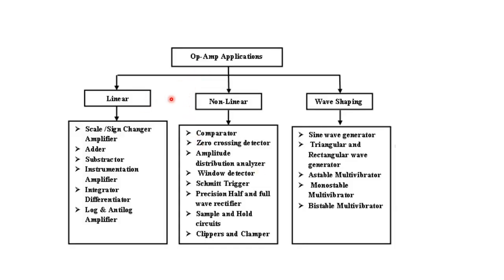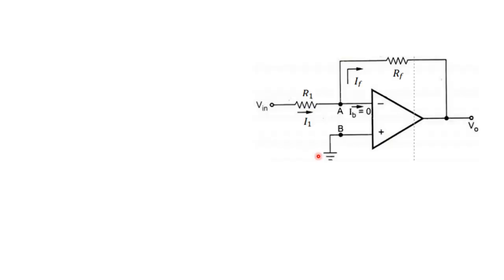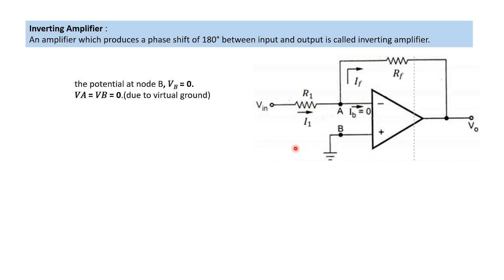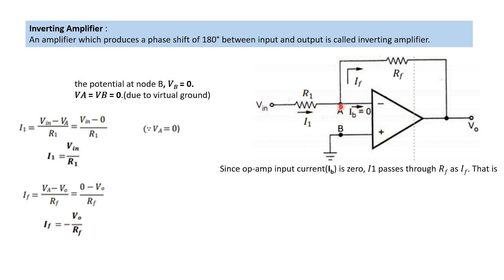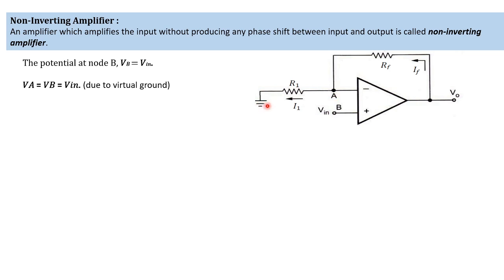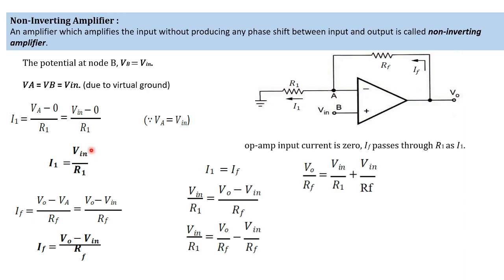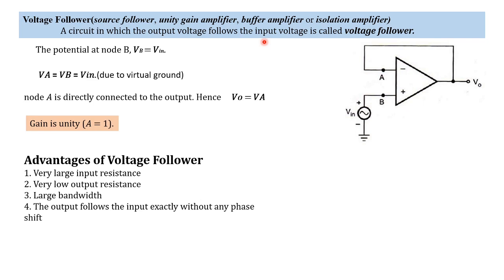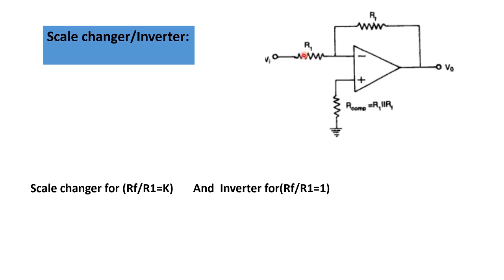Inverting_ non inverting _voltage follower/Applications of Op amp